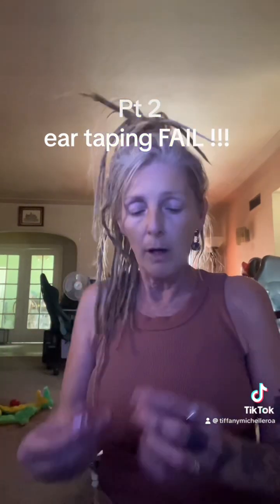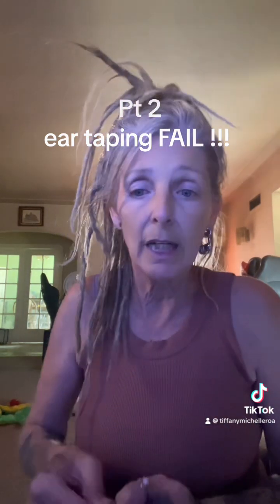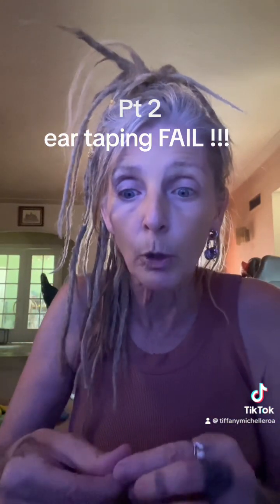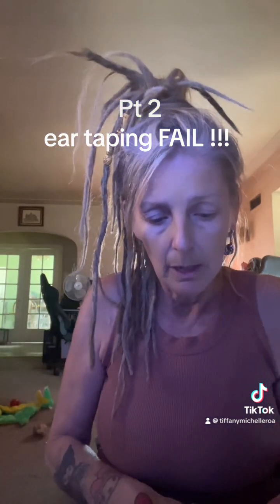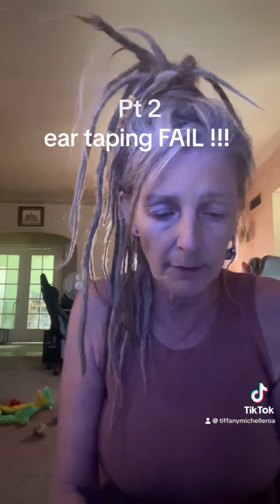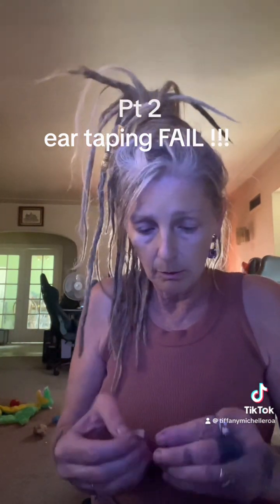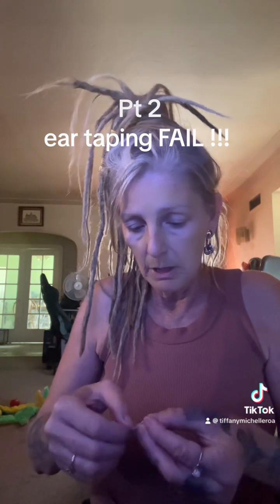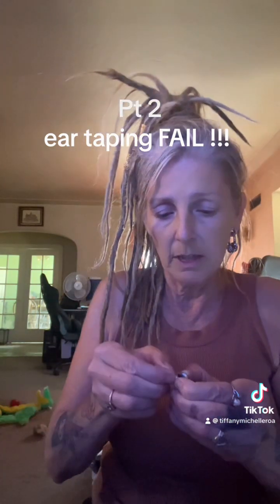Part 2 ear stretching FAIL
What the heck went wrong ?